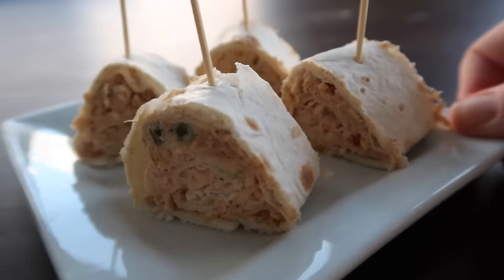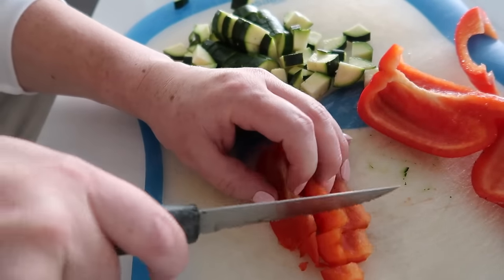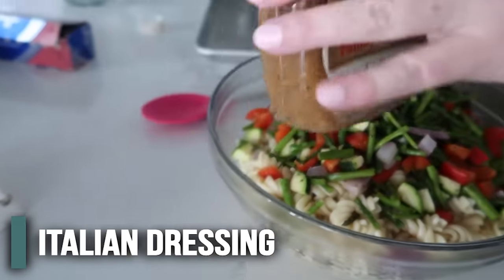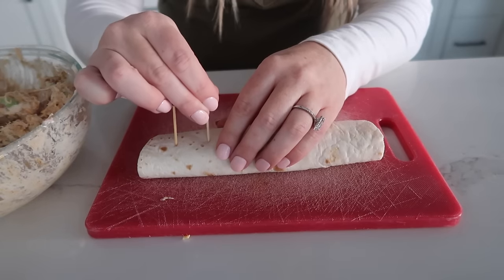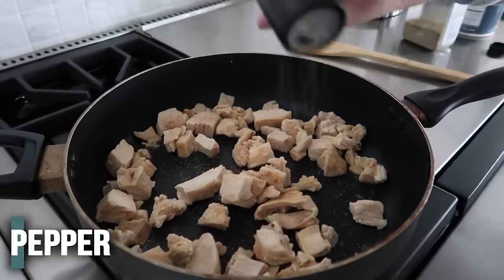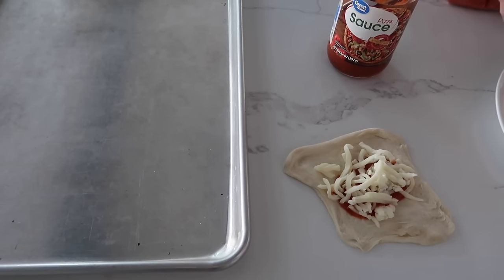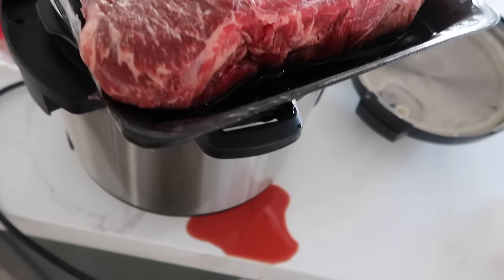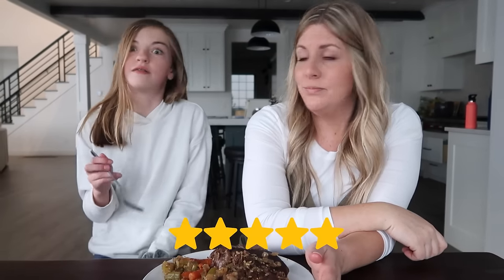7 QUICK 30 minute meals - Recipes for the WHOLE Week!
Now on to our 30 minute Meals! If you need a fast easy meal, these meals are perfect! Please note, I know the roast takes longer than 30 minutes, but you can throw it together in about 10 minutes in the morning and have a delicious meal all ready for dinner!!

Timestamps:
0:00 30 Minute Meals
2:33 Meatless Monday
7:30 Taco Tuesday
10:50 Dump and Go Wednesday
12:35 Thirty Minute Thursday
15:20 Pizza Friday
17:25 Simple Saturday
19:38 Classic Sunday Dinner